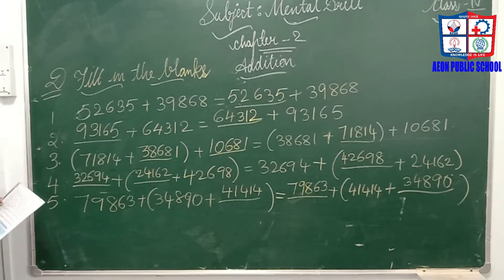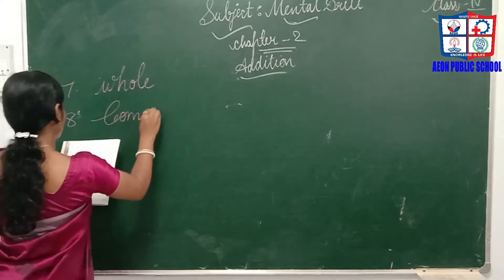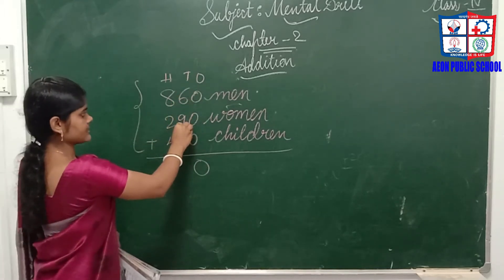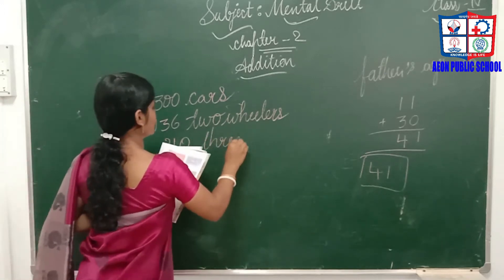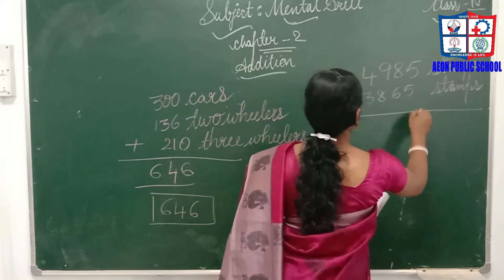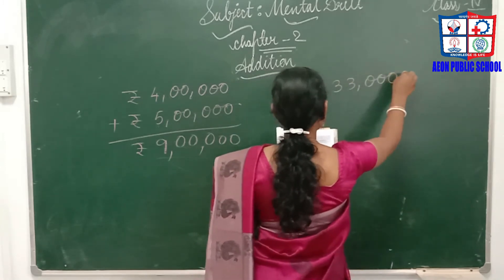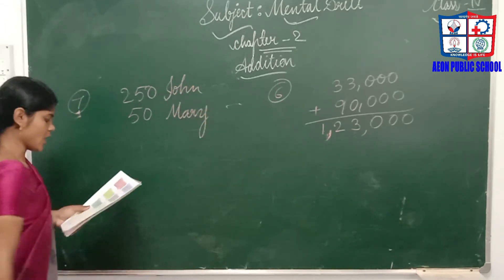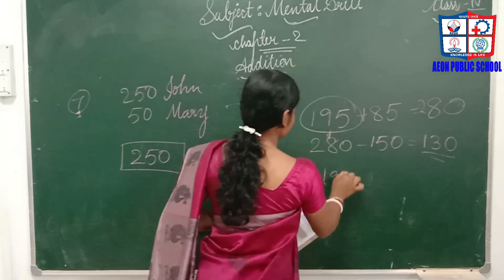S-IV II MENTAL DRILL II CHAPTER-2 II PART-2 II AEON PUBLIC SCHOOL II